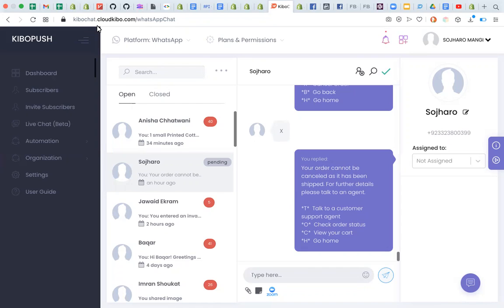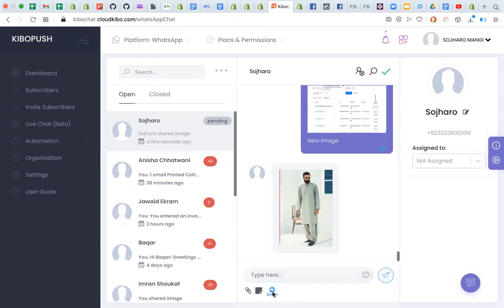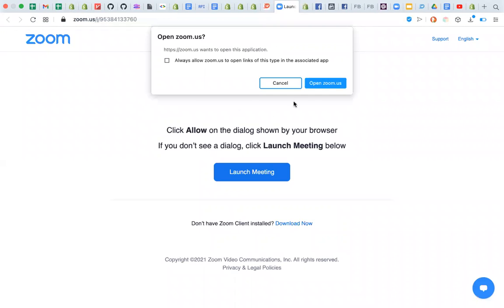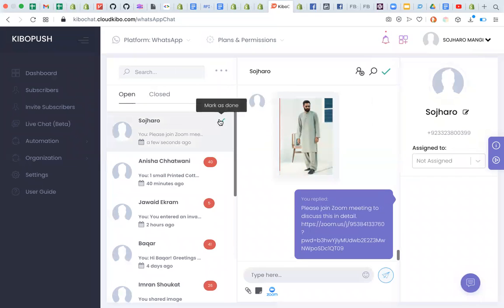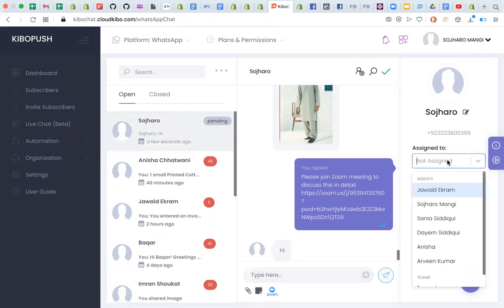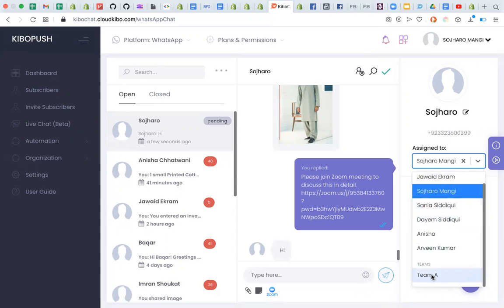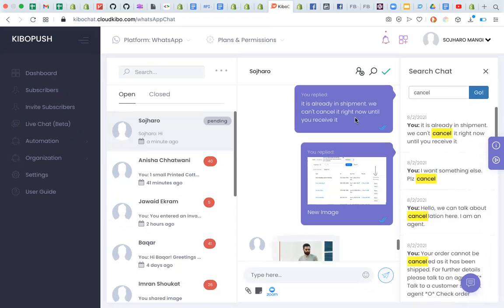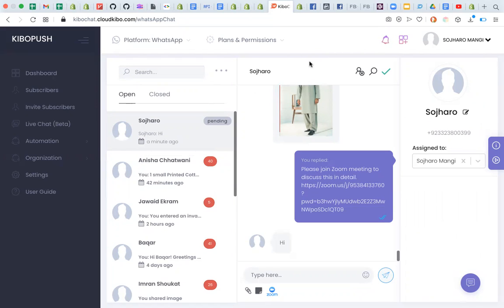06 - Whatsapp LiveChat Demo